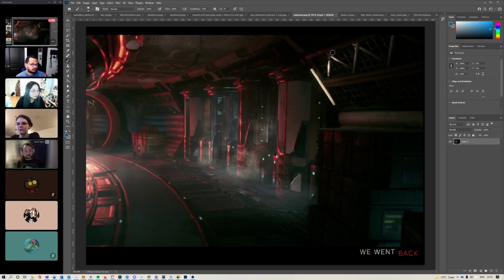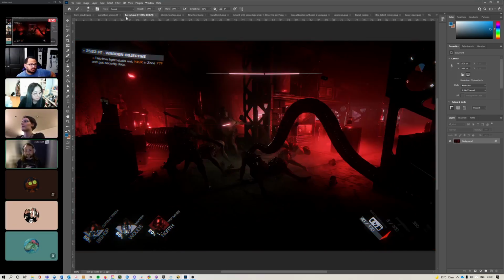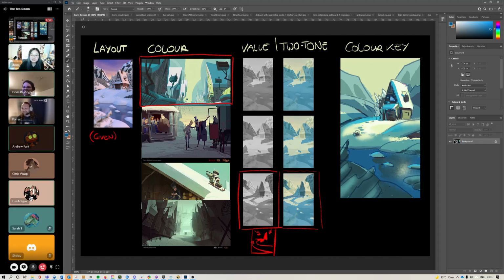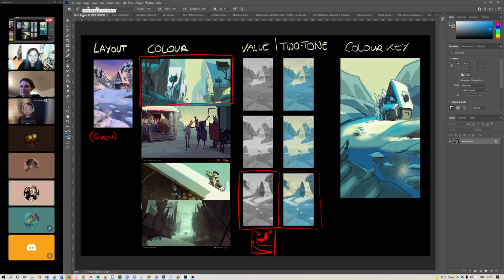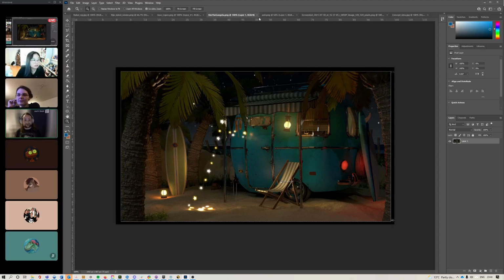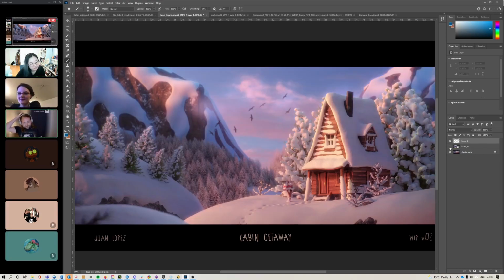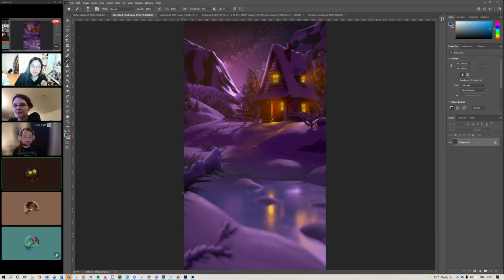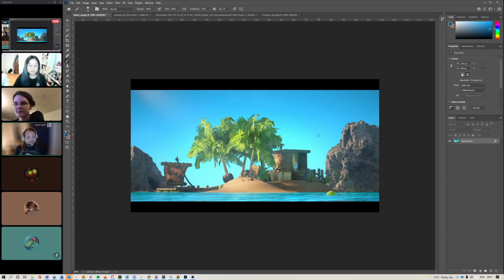Academy of Animated Art - Community Critique and Chill w/ Diana Lee & Forrest Pando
Community Critique and Chill w/ Diana Lee & Forrest Pando

Diana and Forrest conduct a critique for the Academy of Animated Art Lighting Students